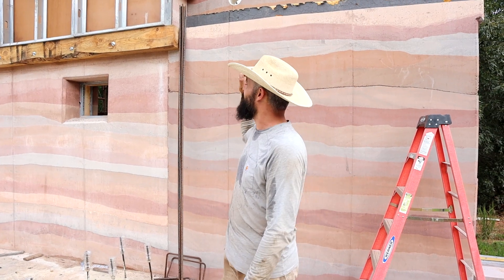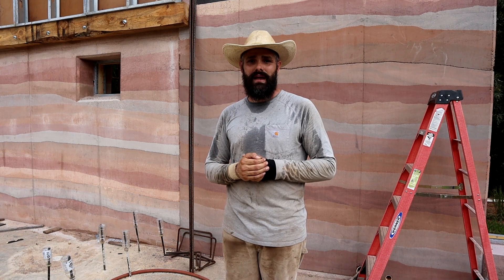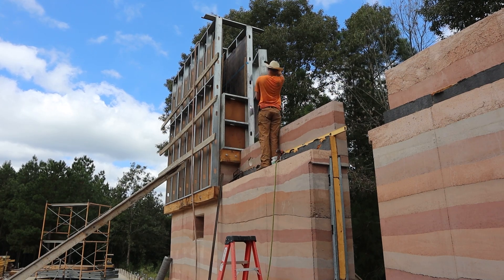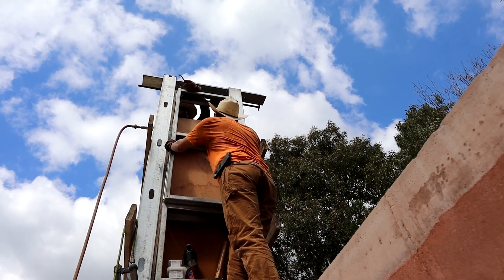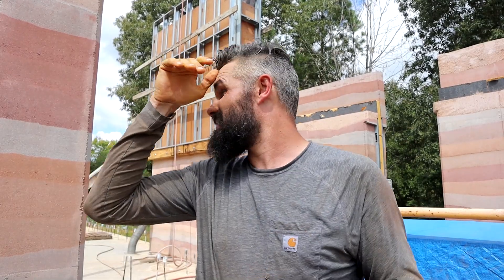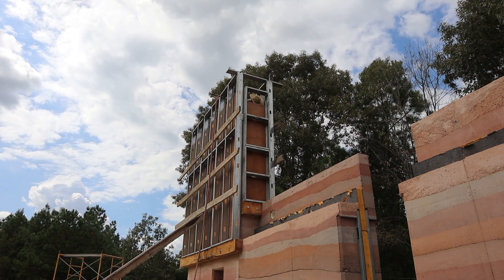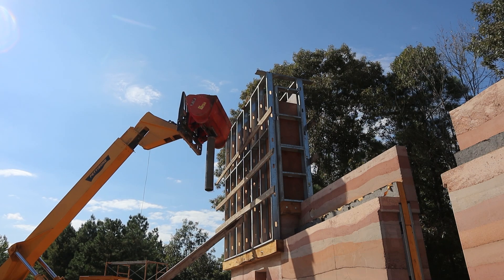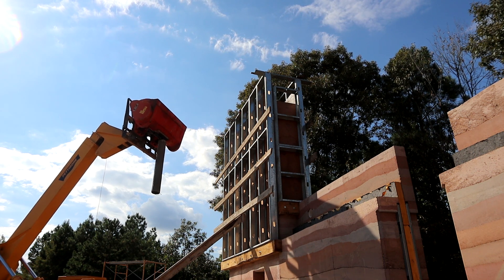Breaking the Biggest Rule of Rammed Earth - Vlog 74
There is one thing that you should NEVER do when building with this kind of form work. We did that thing. It was out of desperation and a lack of other options. Was it a mistake?